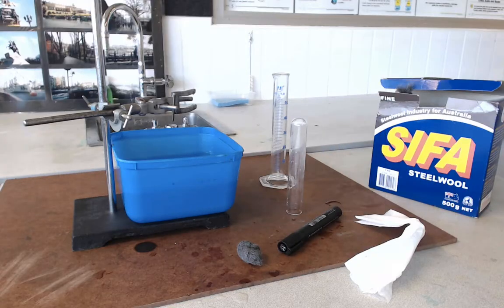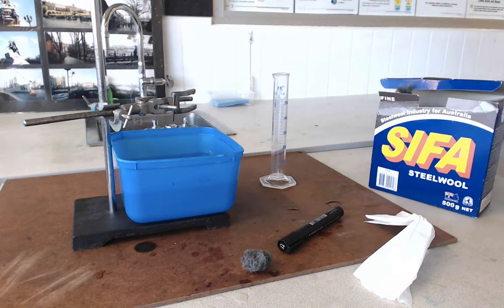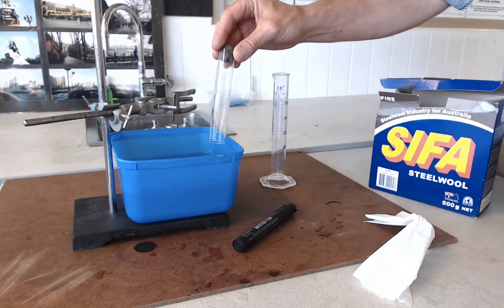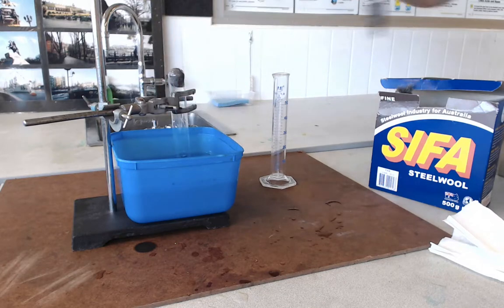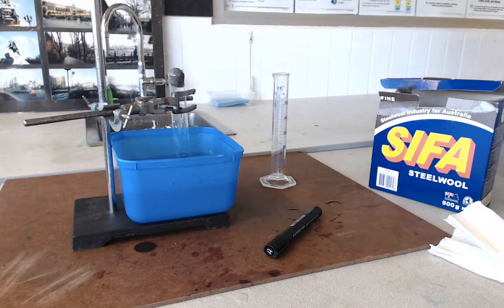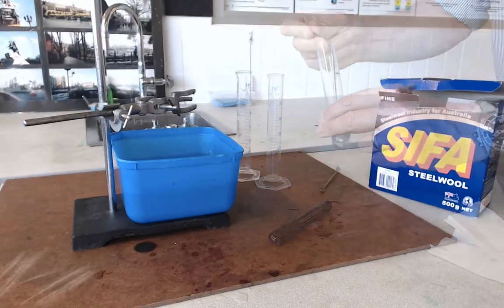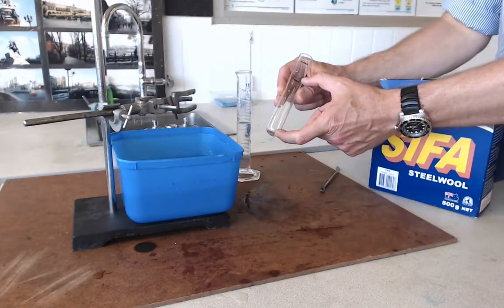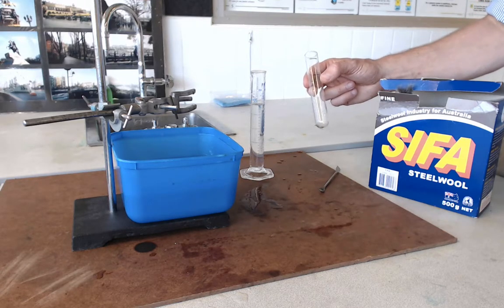Combination Reactions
A brief film describing the procedure and equipment needed to carry out the practical task about the combination reaction between iron (in steel wool) and oxygen (in the air).